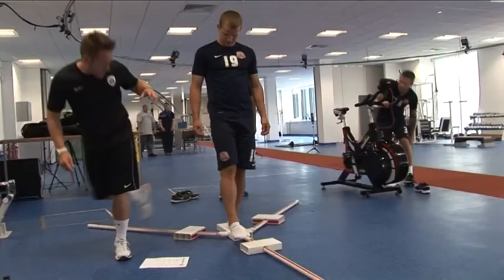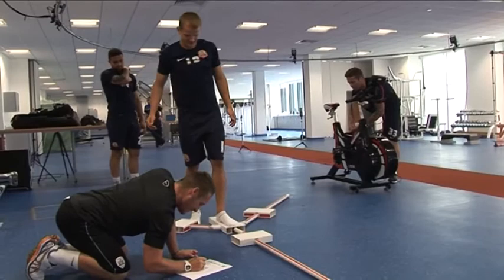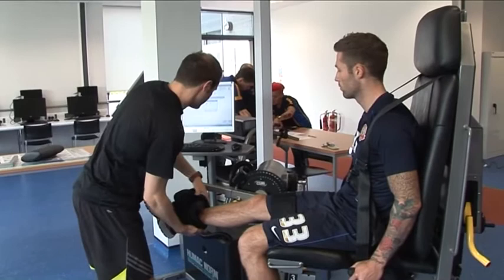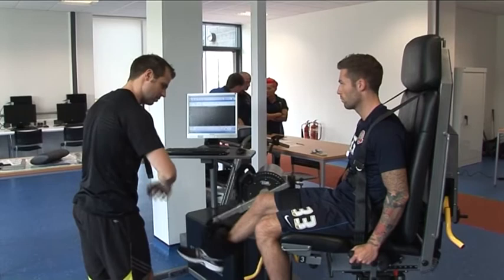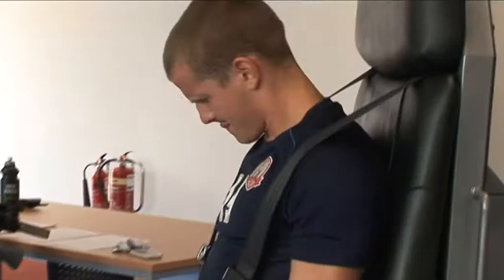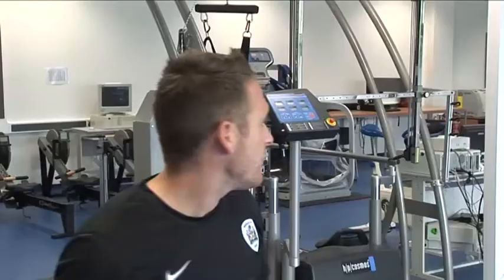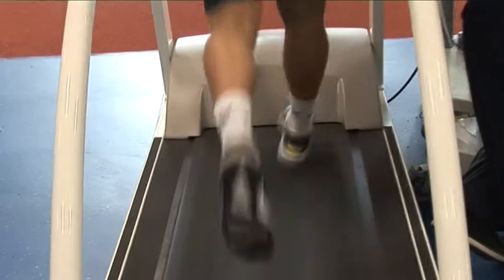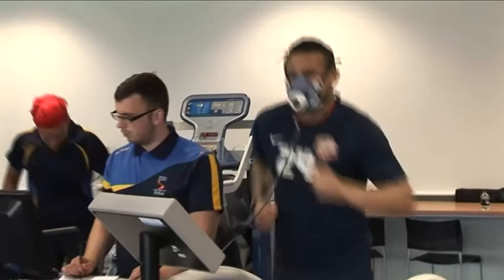Pre-season Fitness Assessment at Bolton University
A look back behind the scenes at pre-season assessment.
Barnsley players underwent a fitness assessment back in June with John Lucas.
A special thanks goes to Bolton Universities for letting us make the most of their facilities.